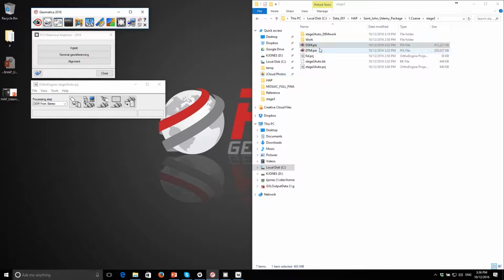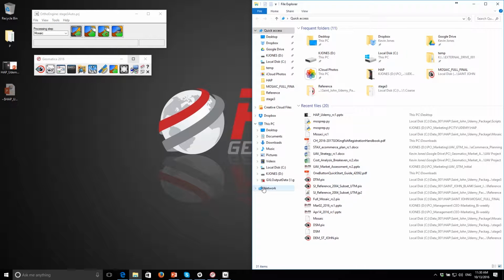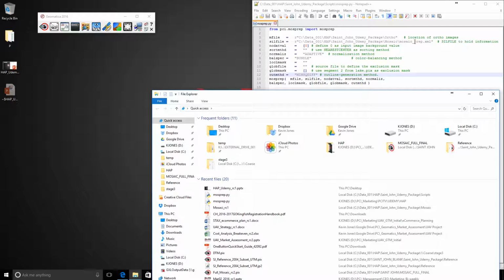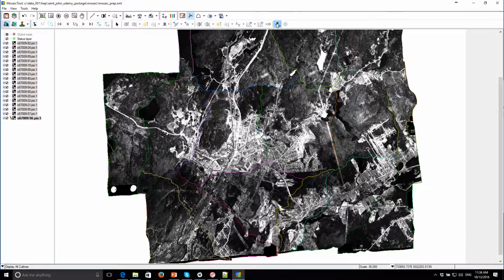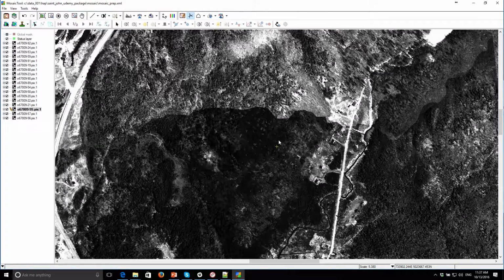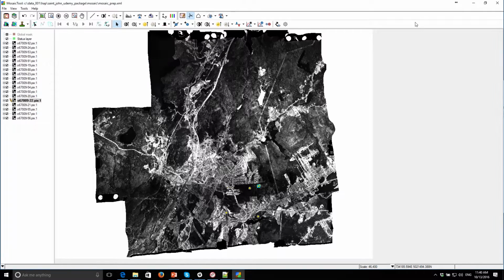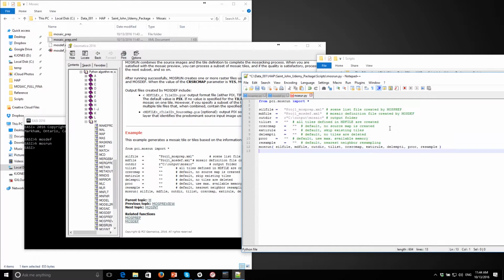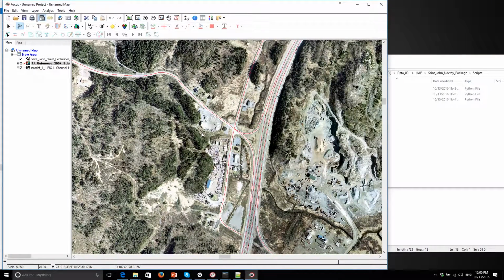10. Ortho mosaic - final product steps